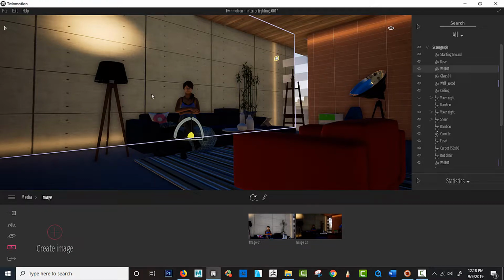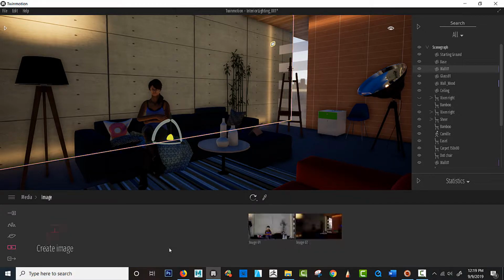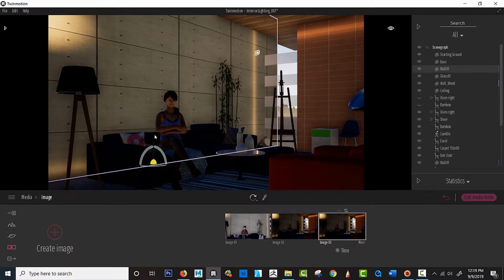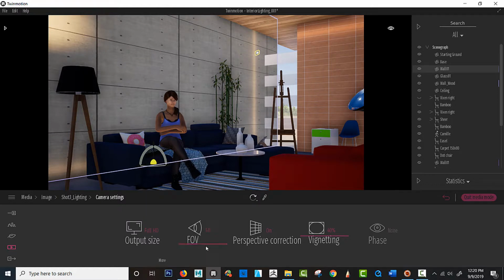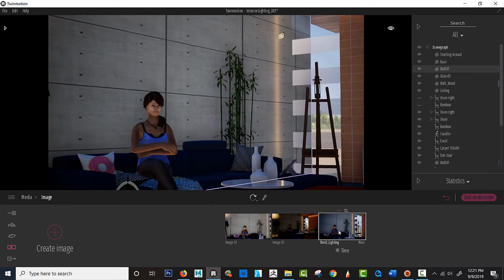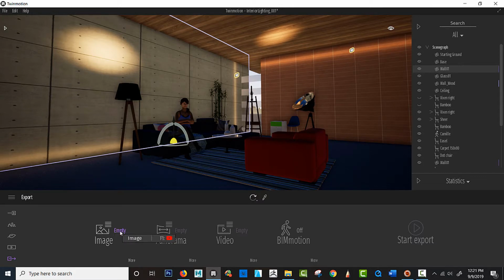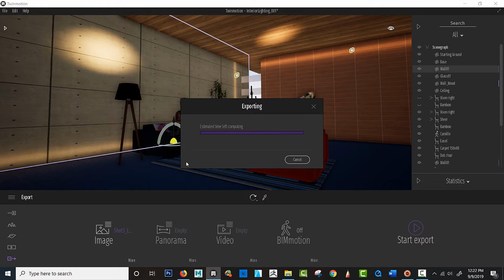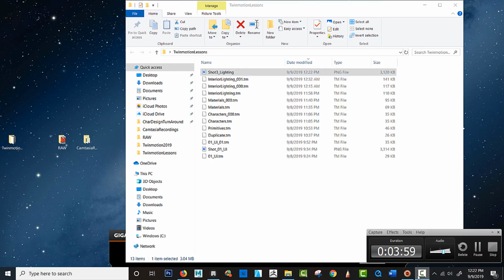Twinmotion Tutorials 11 Creating a Rendered Image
Twinmotion Tutorials 11 Creating a Rendered Image is the process of setting up your camera, shot size  and lighting settings prior to exporting a still image.
I really think the shot will look better without the person in it...